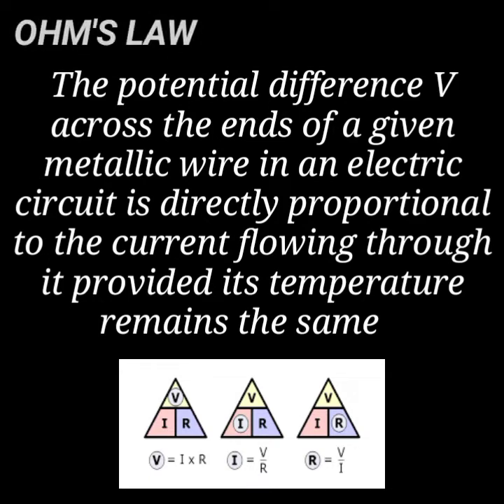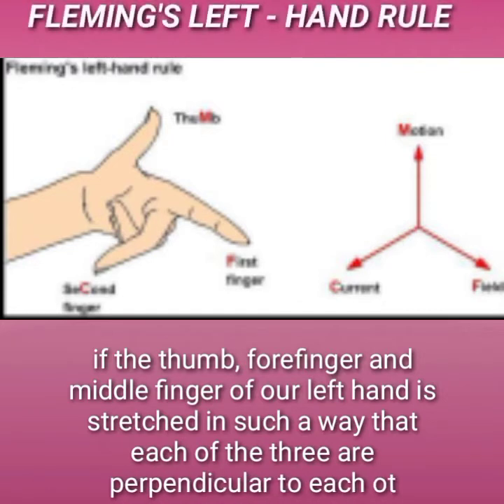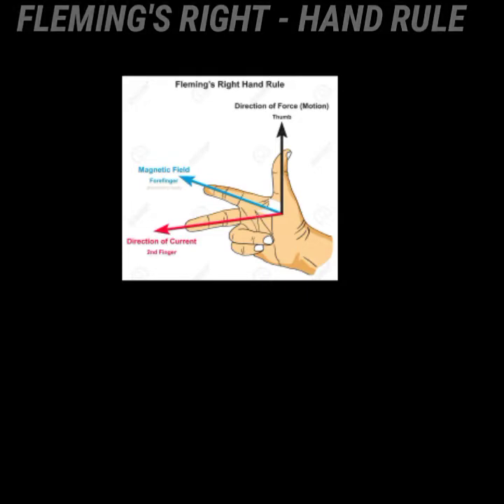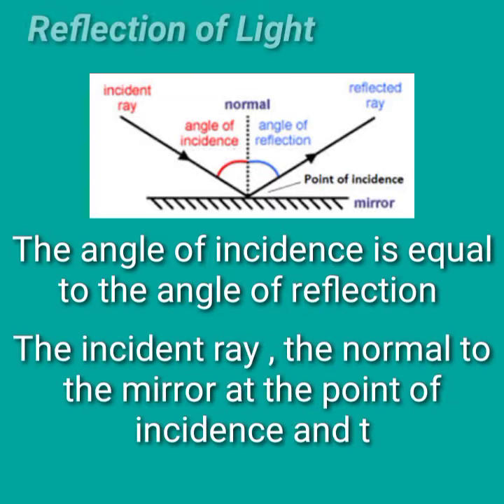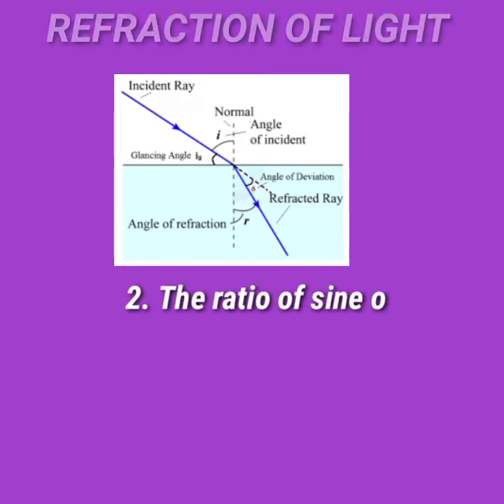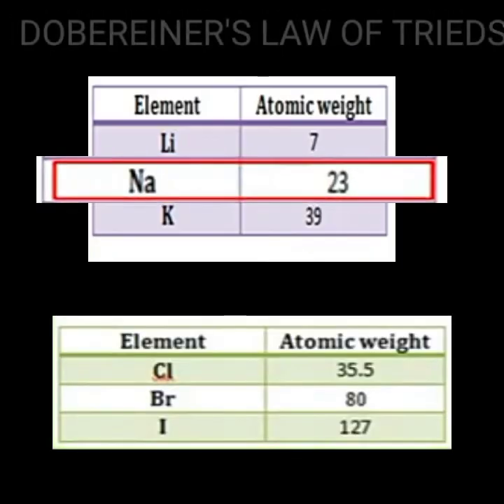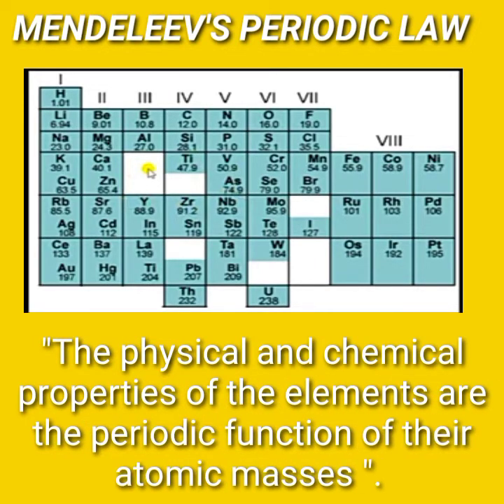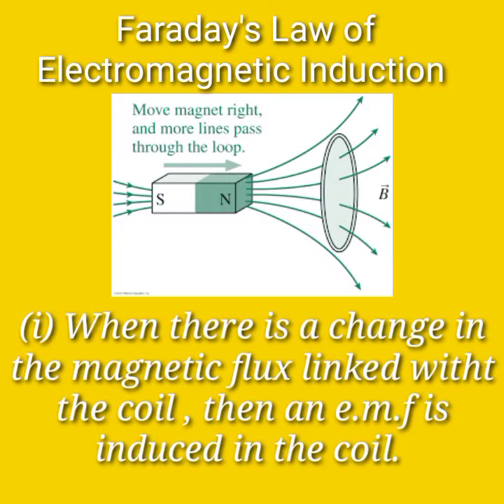SOME " LAWS " IN SSLC SCIENCE SUBJECT EXPLAINED BY STUDENT UZMA